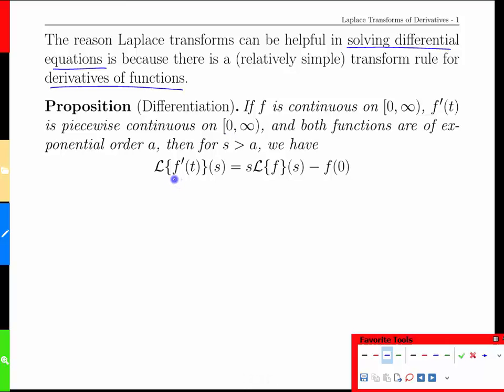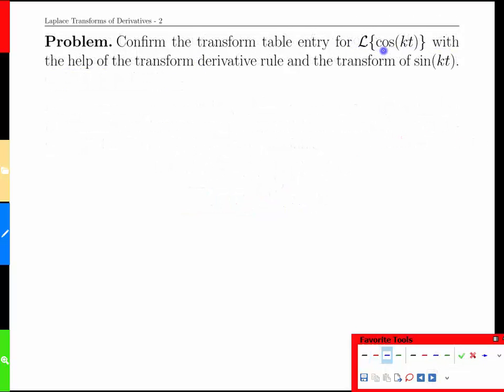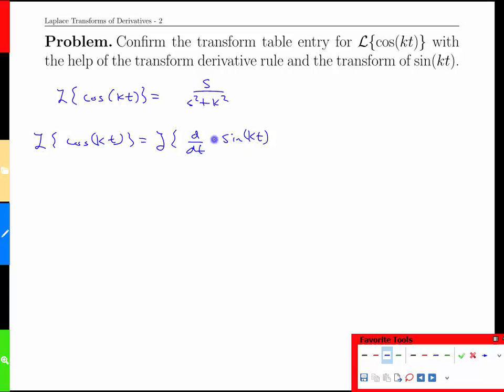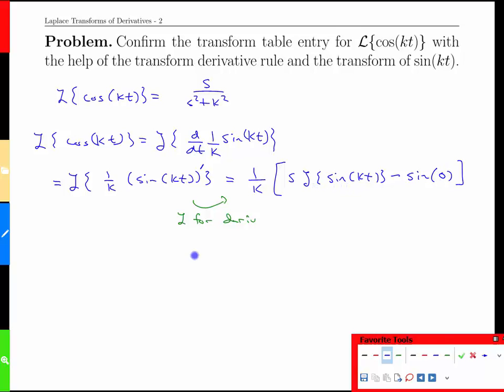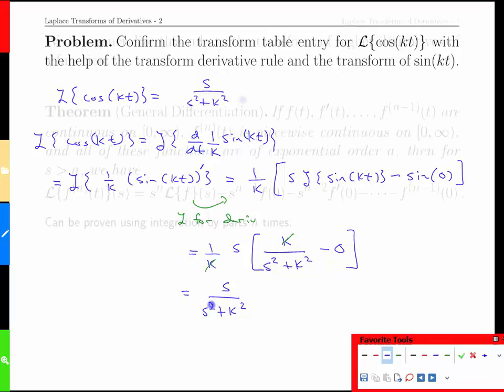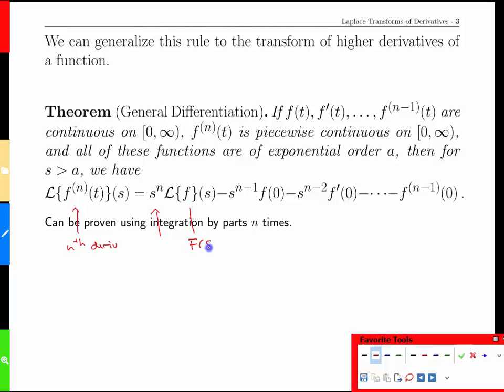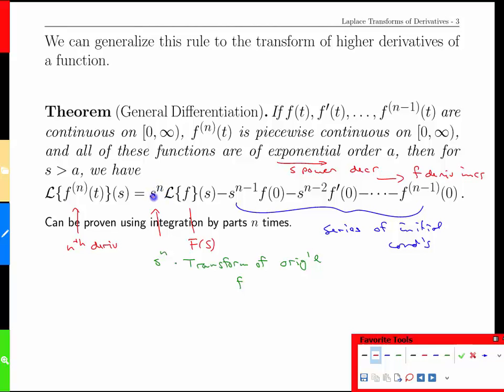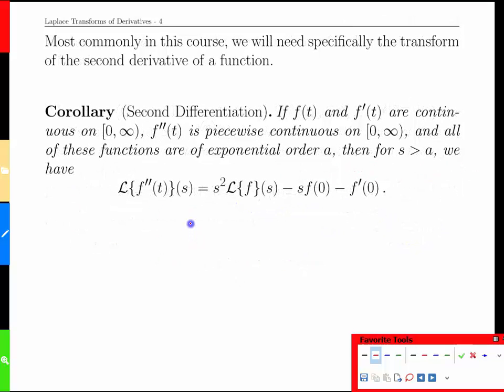Week 7-7 Laplace Transforms of Derivatives